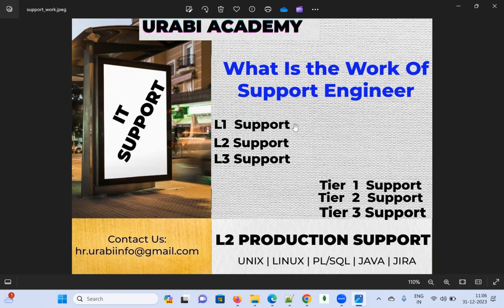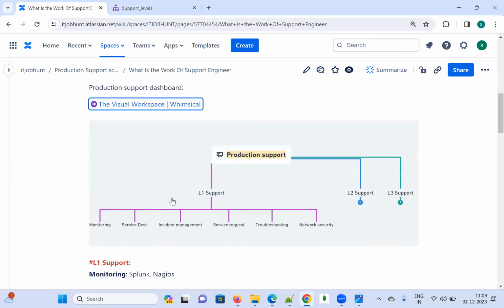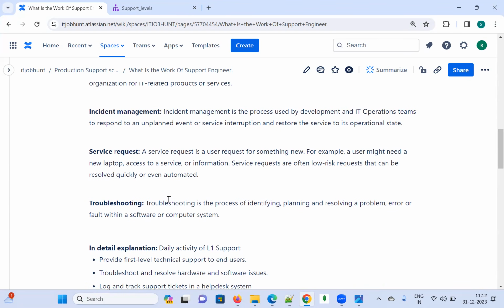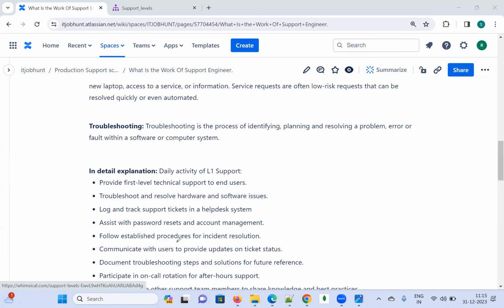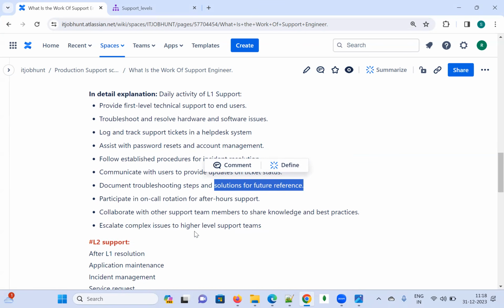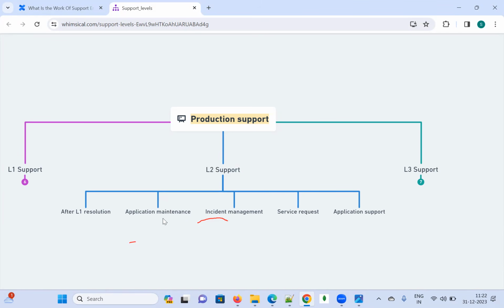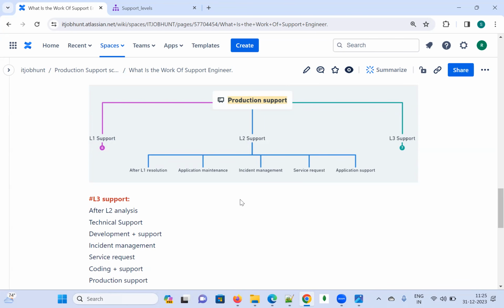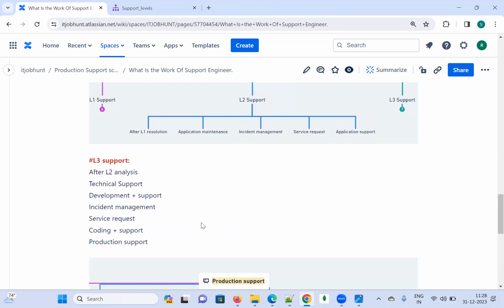What is the work of support engineer | L1 | L2| L3 Support| Infosys | TCS | JIO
0:00 Introduction
00:35 What are the common production support issues?
03:20 L1 production Support or Tier 1 Support
07:56 Daily activity of L1 Support
14:15 L2 production Support or Tier 2 Support
17:45 L3 production Support or Tier 3 Support